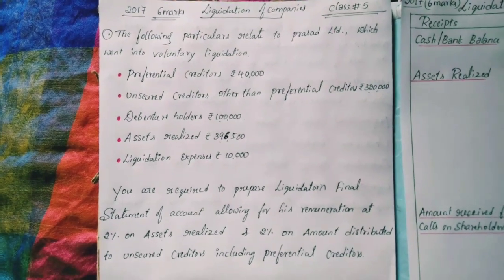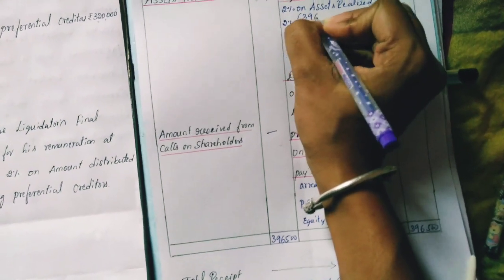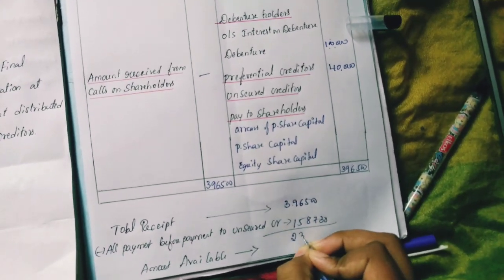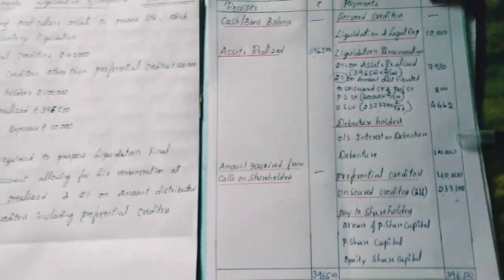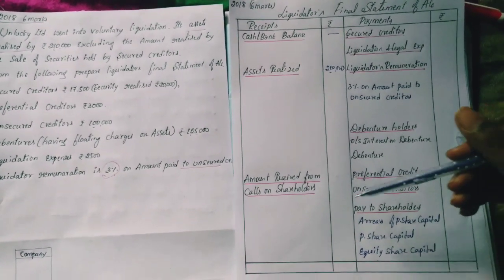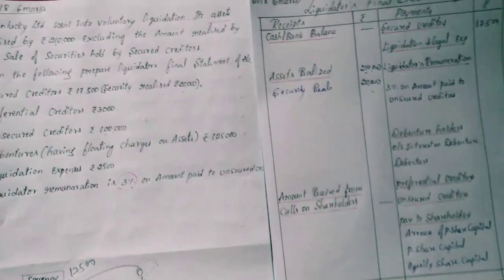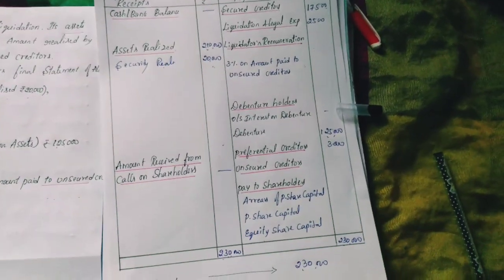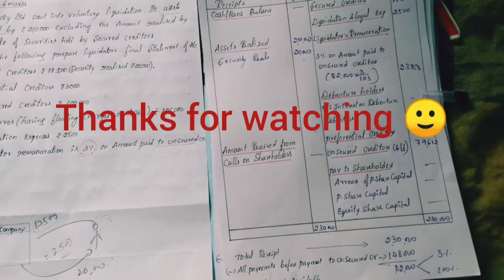Liquidation of companies [ 2017&2018 question paper solution - 6 marks] by DEEPU M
Advanced corporate accounting